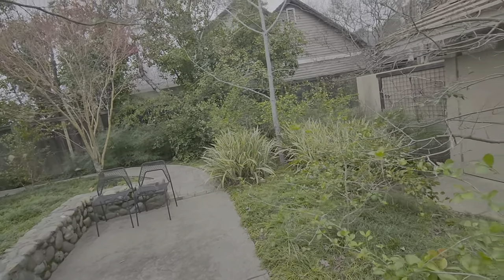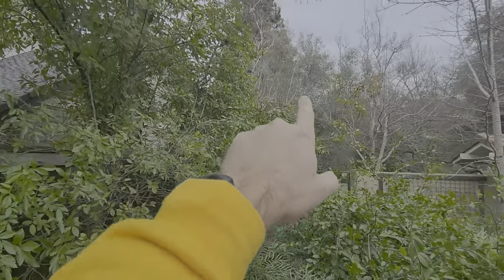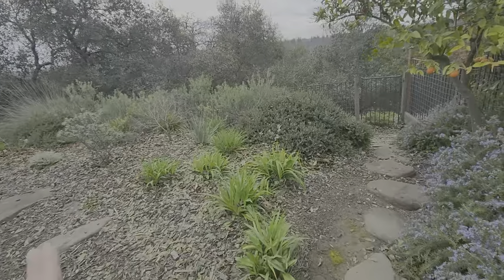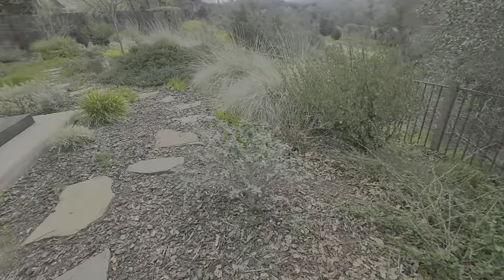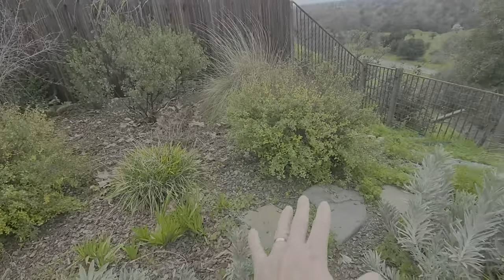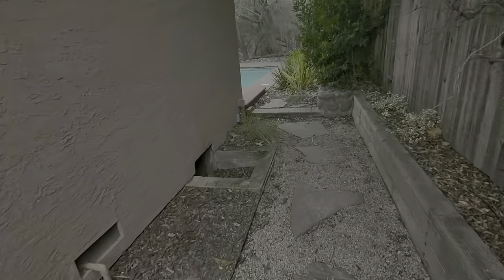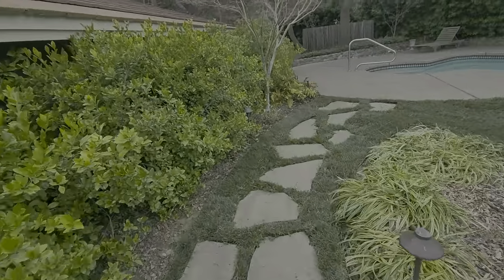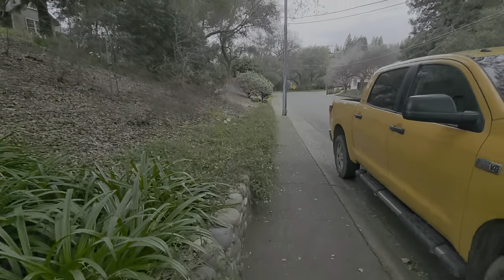Okerman E. 02